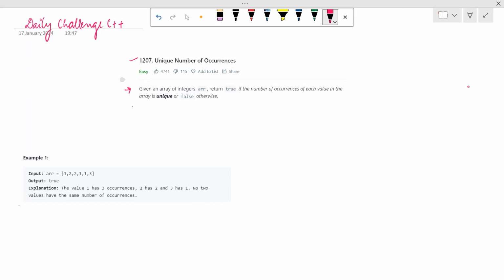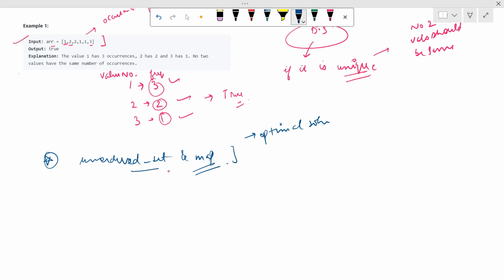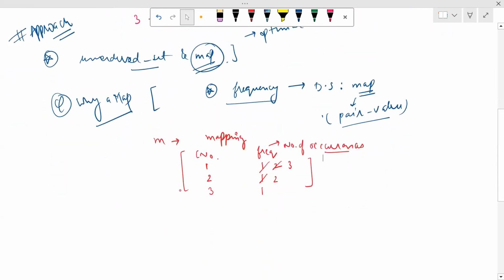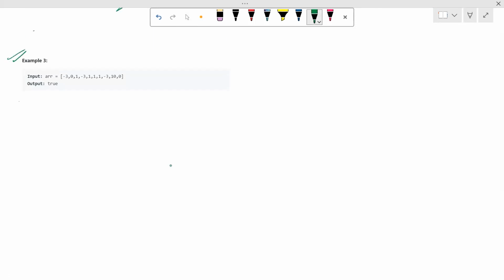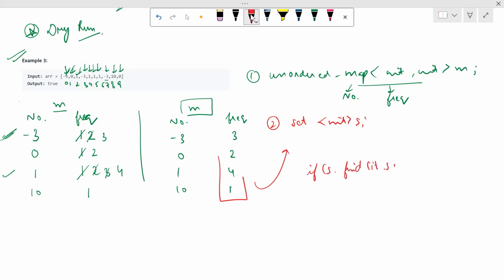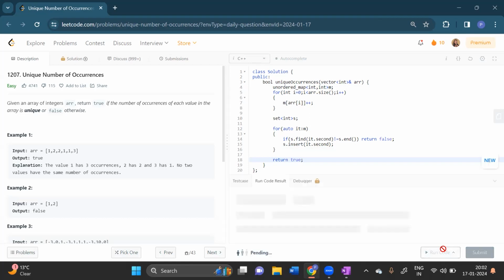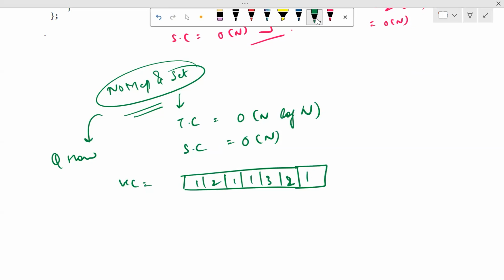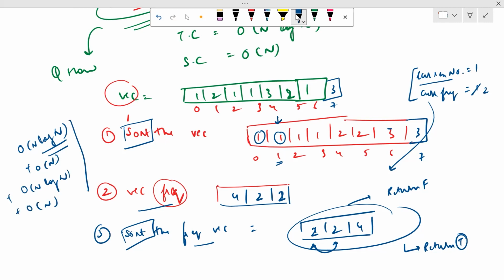Leetcode 1207 Unique Number of Occurrences || Daily Challenge || Google || Apple || Amazon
Timestamps :
Problem Discussion : 00:00
Approach : 02:24
Dry Run  : 07:16
Code : 10:53
Time and Space Complexity  : 12:34
Another Approach : 13:50

Unique Number of Occurrences  Solution
Unique Number of Occurrences Leetcode
Unique Number of Occurrences C++